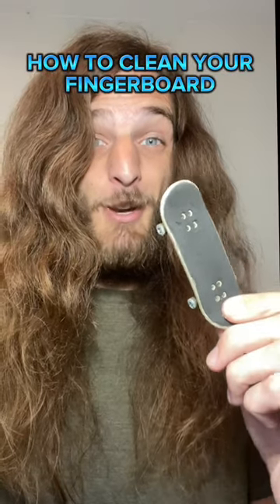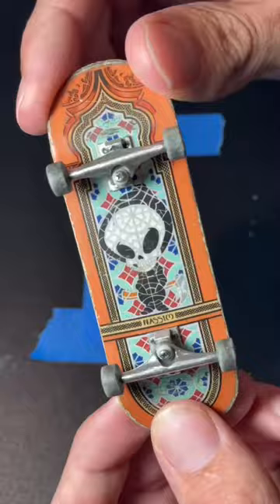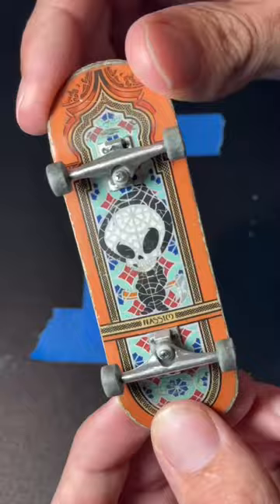HOW TO CLEAN YOUR FINGERBOARD WITH TAPE!